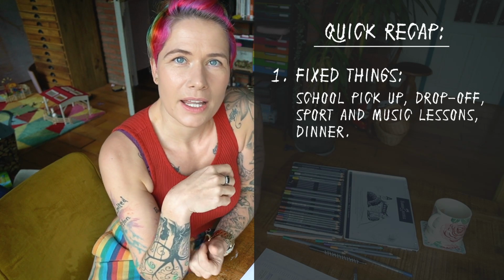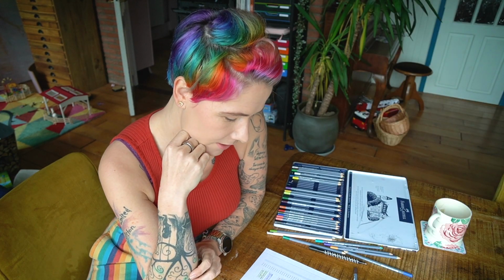My ideal week - template for week planning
Every quarter I create my template for an ideal week, as a base for my weekly planning.
Check this video out if you want to plan along and hopefully it leaves you inspired too!

Planner: Full Focus Planner
CODE: HEDWYCH10